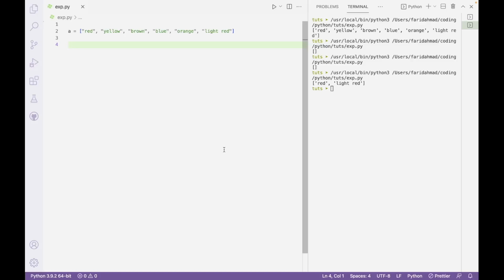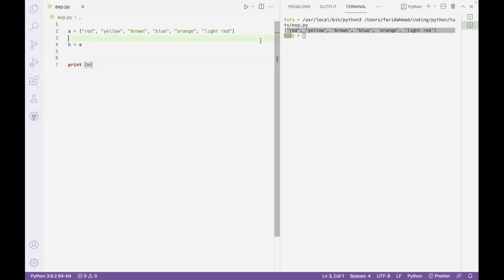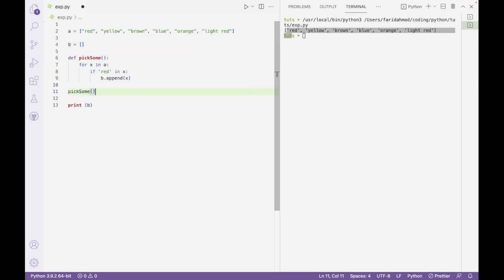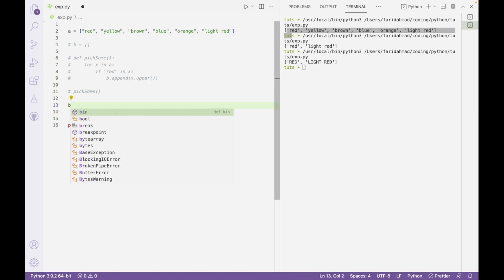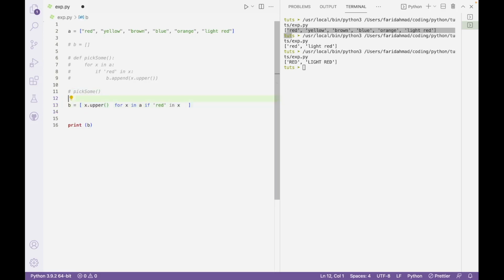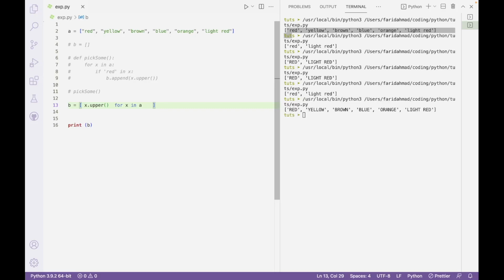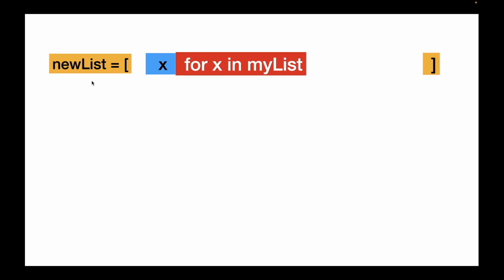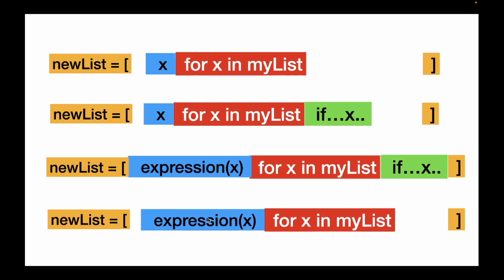Python List Comprehension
Python list comprehensions explained in a short, simple video